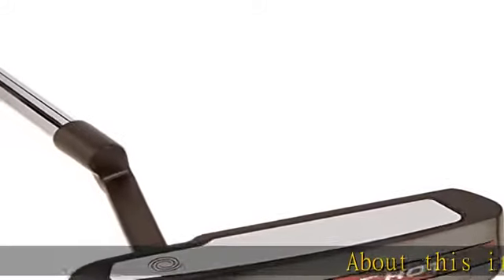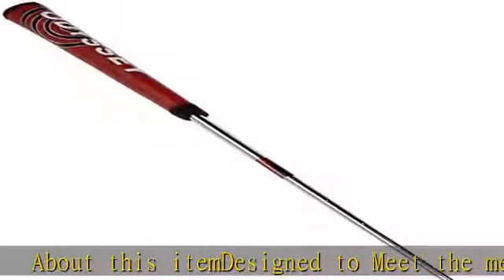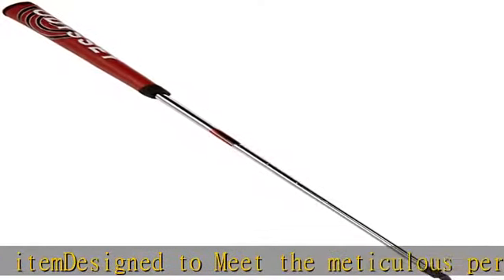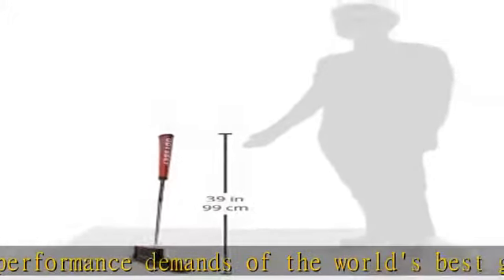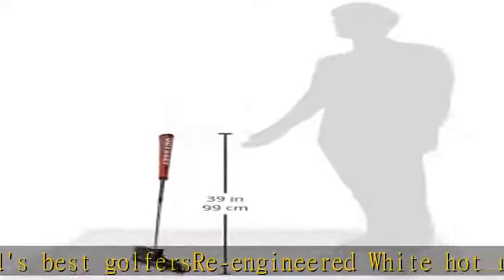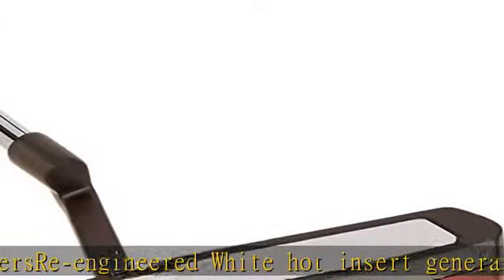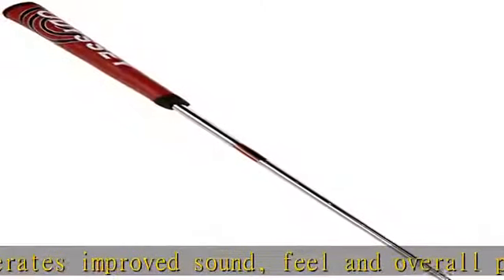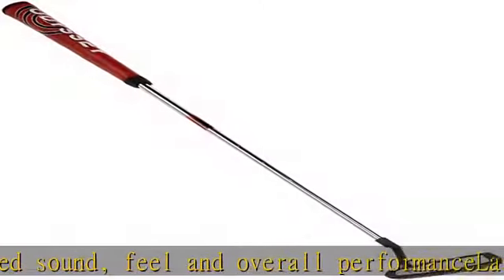Odyssey White Hot Pro 2.0 Putter, Black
Designed to Meet the meticulous performance demands of the world's best golfers
Re-engineered White hot insert generates improved sound, feel and overall performance
Laser milling insert cutting process achieves tight tolerances for consistent performance
Heel/toe weight placement increases forgiveness and responsiveness on strikes across the face
Contrasting alignment aids on the topline promote increased accuracy and stroke consistency